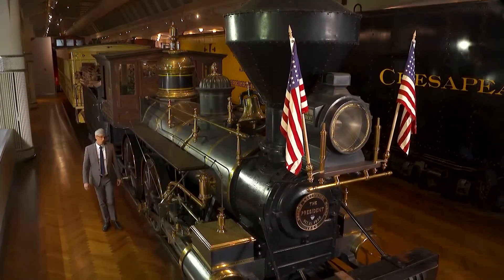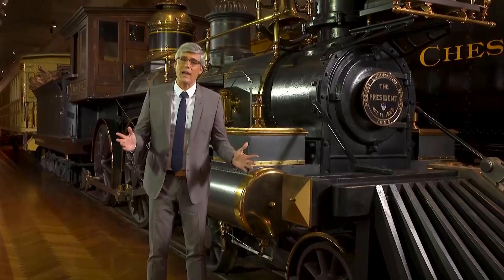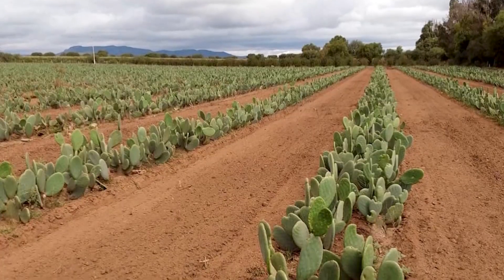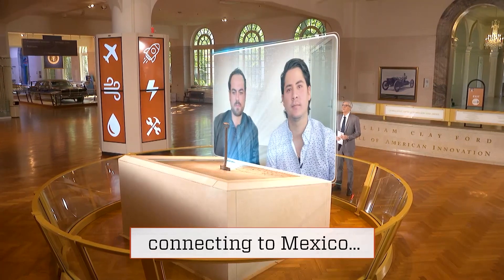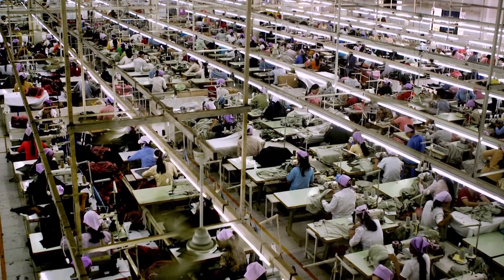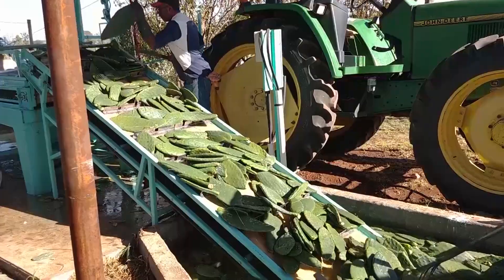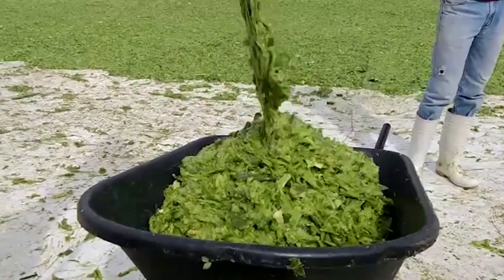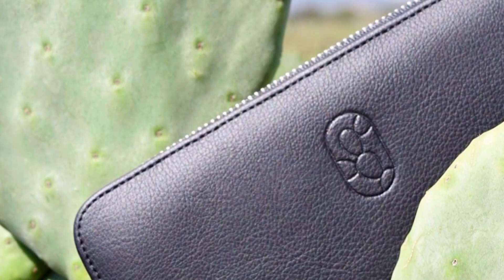Desserto: Vegan Cactus Leather | Innovation Nation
Did you know cacti could be turned into vegan leather? These two inventors from Mexico made it possible with their company, Desserto.